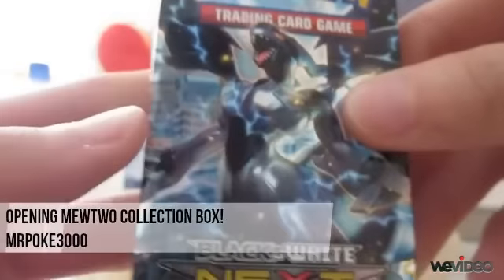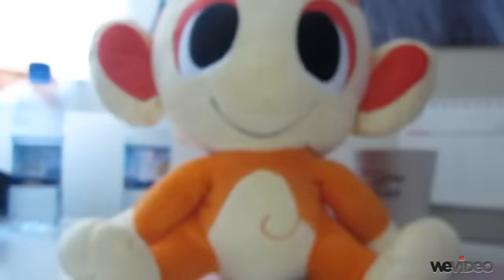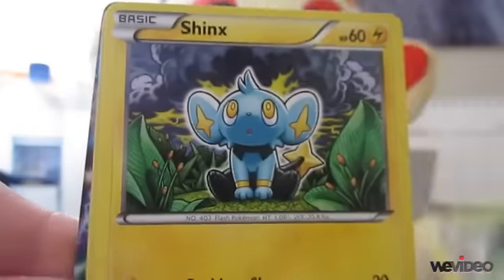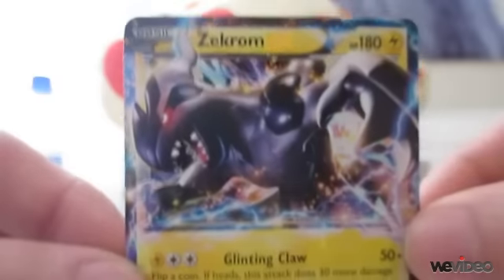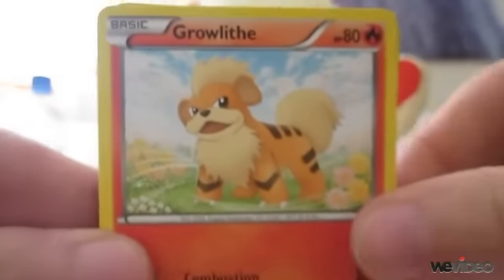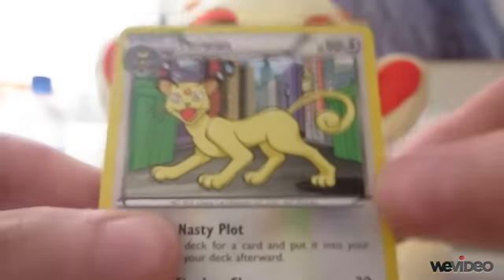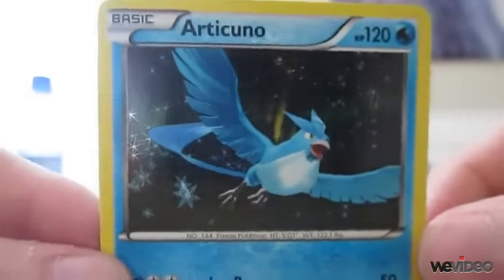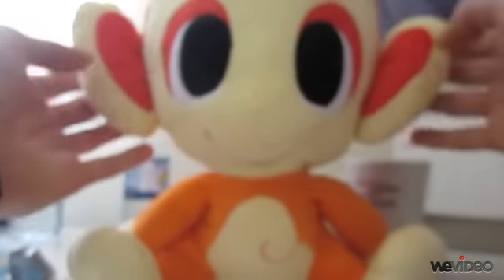OMG PULLS! Opening Pokemon Mewtwo Collection Booster Box!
Wow! What can I say, amazing set, amazing cards and amazing pulls! Definitely be buying some more of these packs! 3 next destinies booster packs a giant jumbo Mewtwo ex card, a special promo card and a little figurine as well :)

MrPoke3000